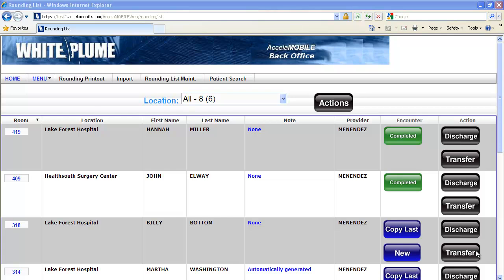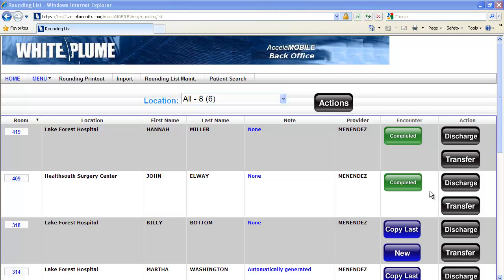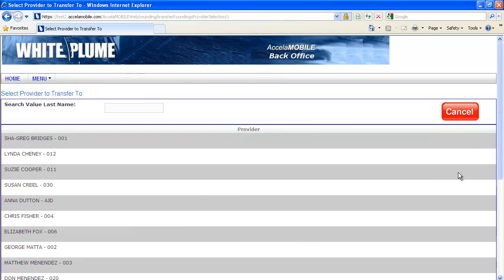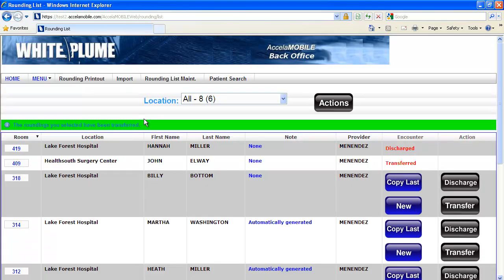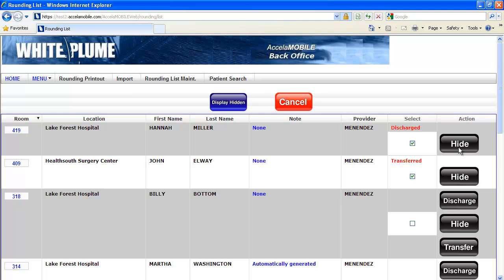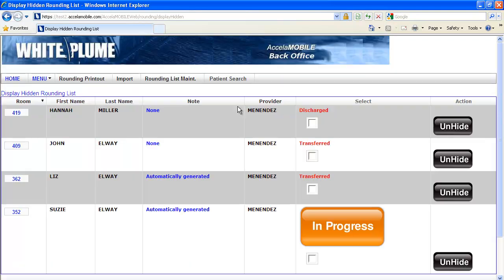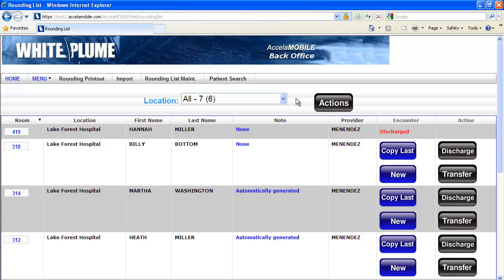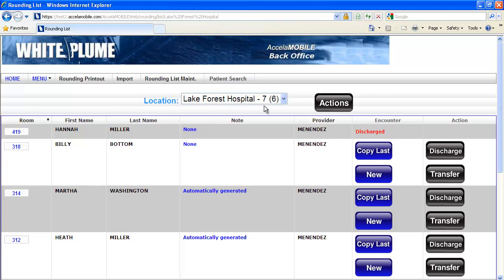Desktop Managing the Rounding List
Learn about the features on your Rounding List including: Discharge, Transfer, Location filtering, Actions (Discharge and Transfer multiple patients at once and the ability to Hide encounters).